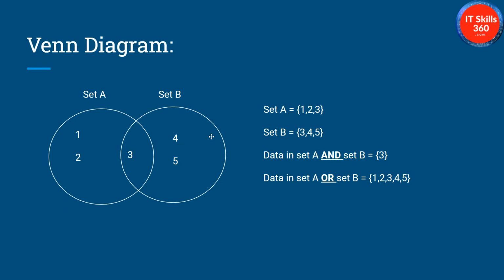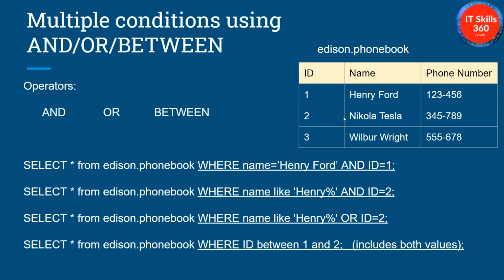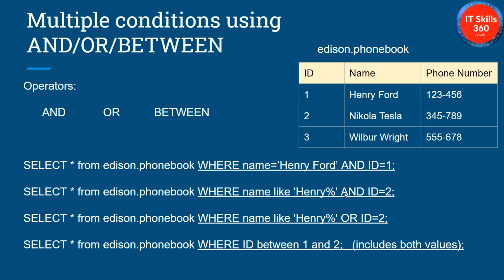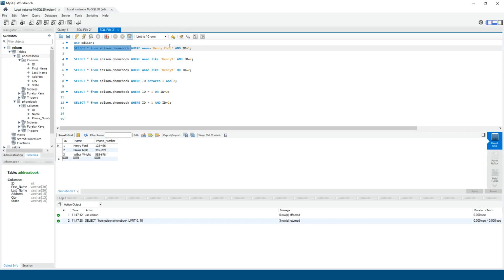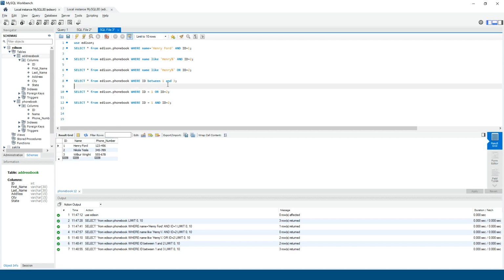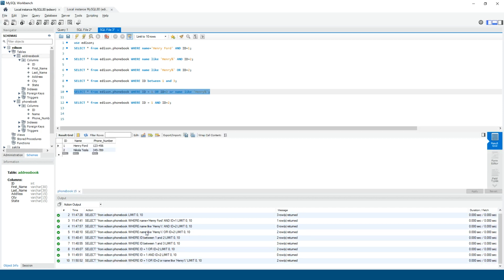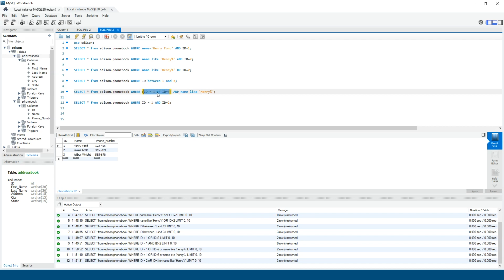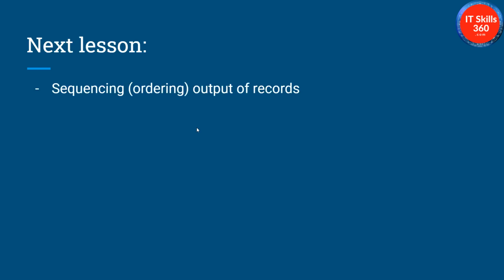SQL For Absolute Beginners-Lesson: 9.2